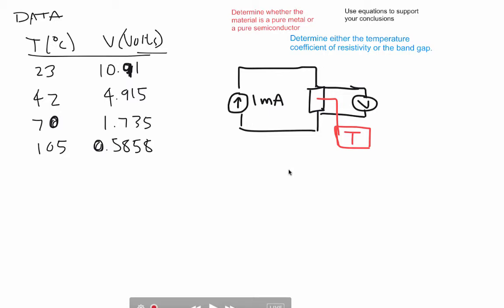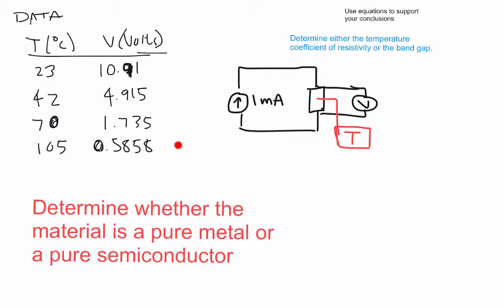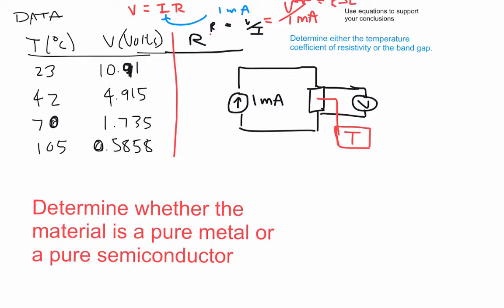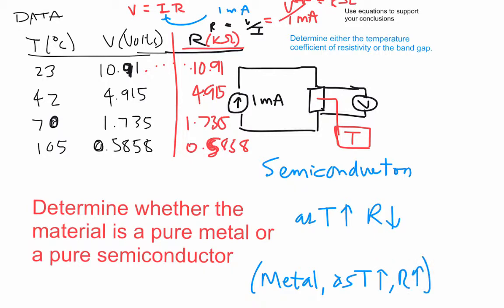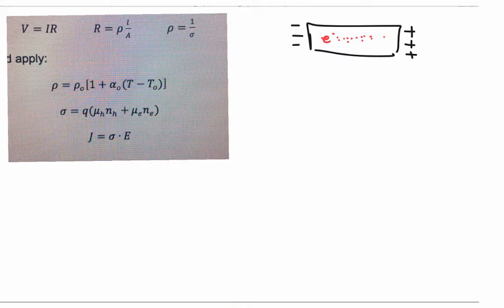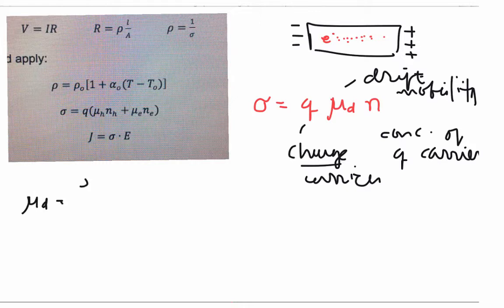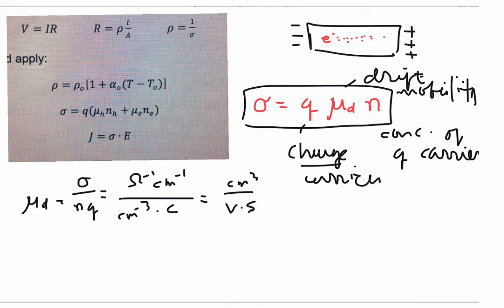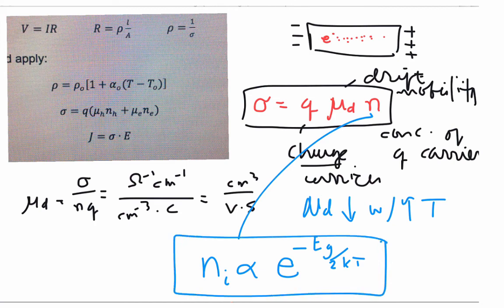Resistivity Assessment solution part 1